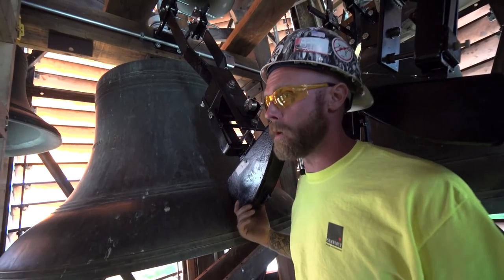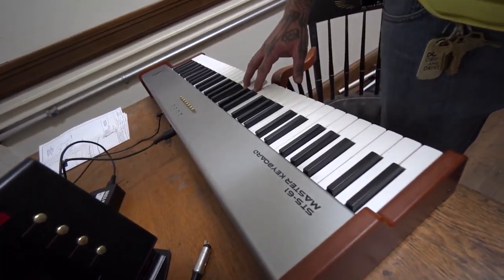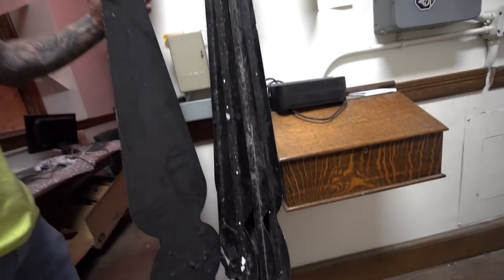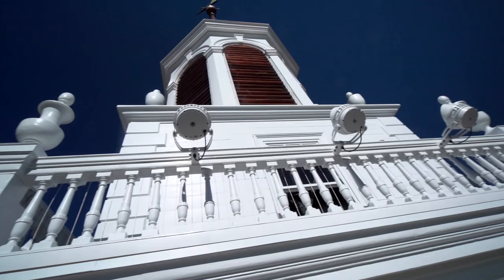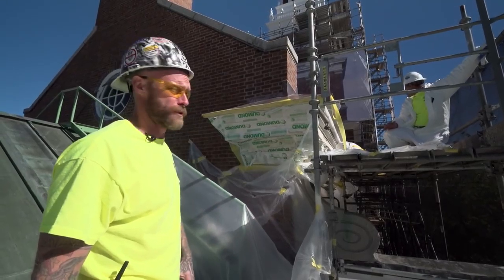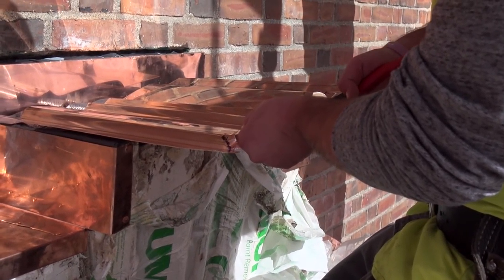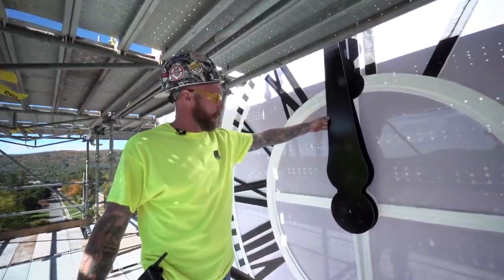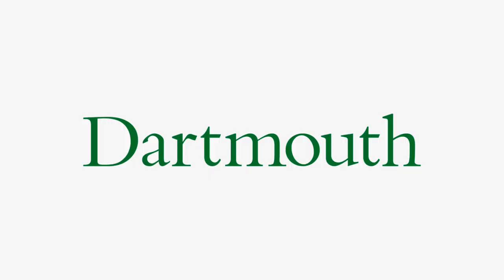Updating an Icon: The Baker Tower Restoration Project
With a project to restore Baker Tower nearing an end, Roland Clairmont, a foreman on the construction crew, shows off some of the updates and changes.